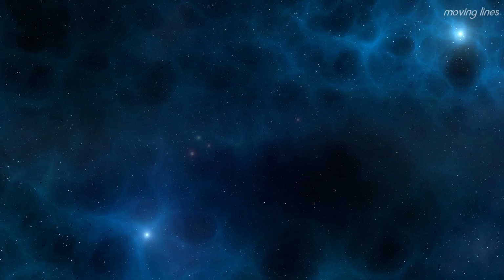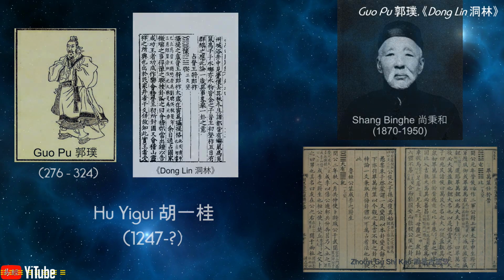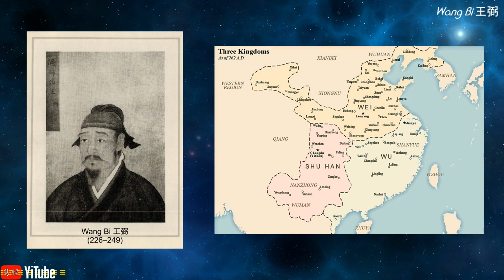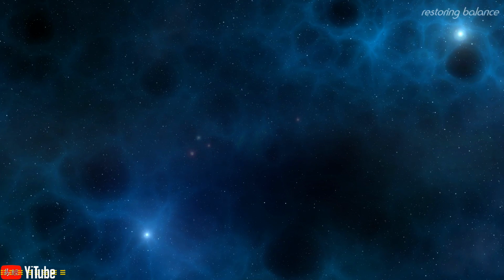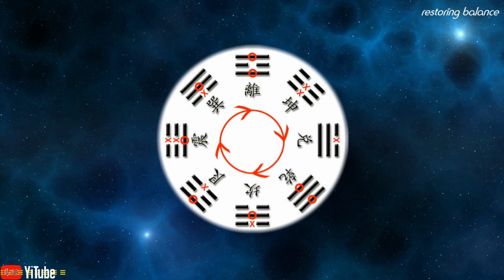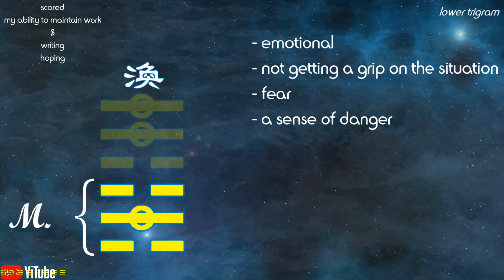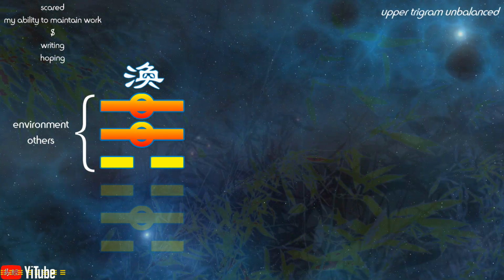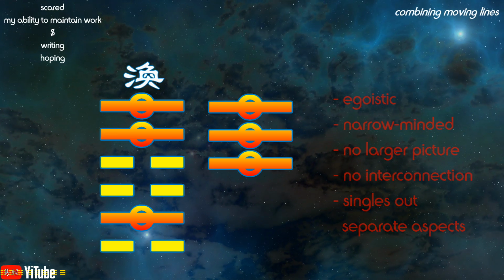5. Moving lines (1)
In this video I will tell about moving lines: their history & usage, combined with an example.

Hilary Barrett gives a lot of practical information about moving lines.